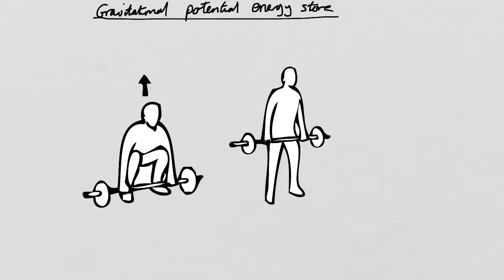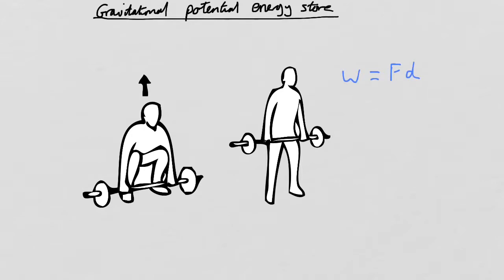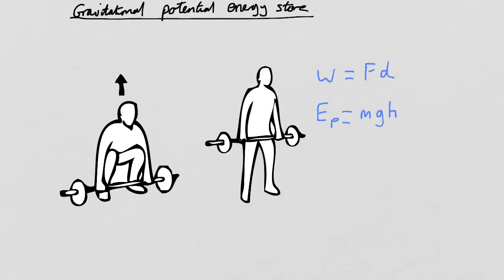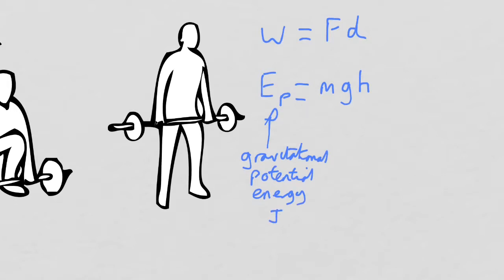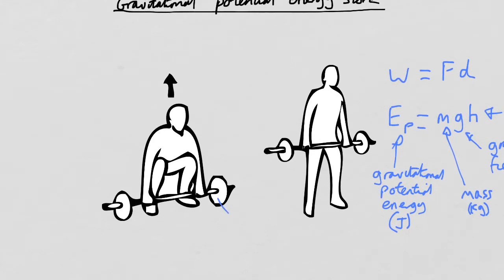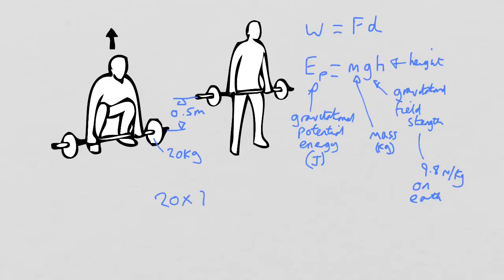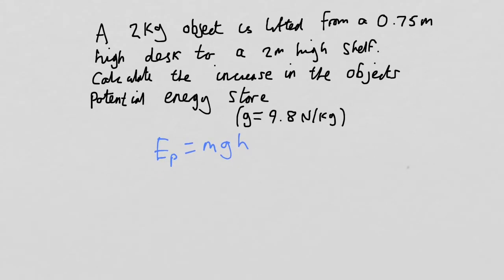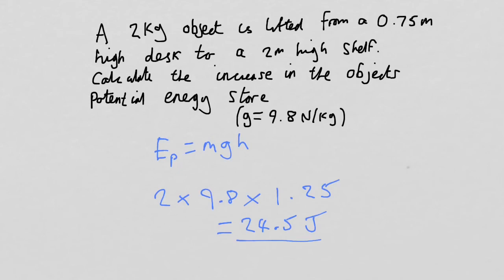AQA GCSE Physics (9-1): Gravitational Potential Energy.